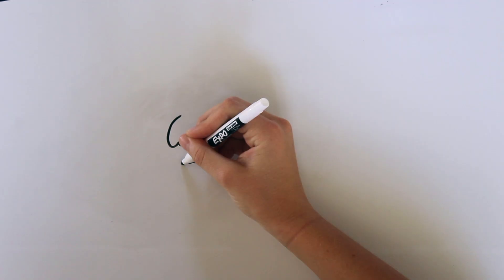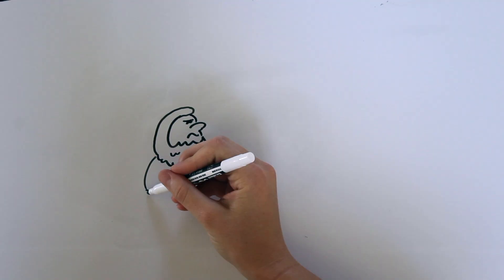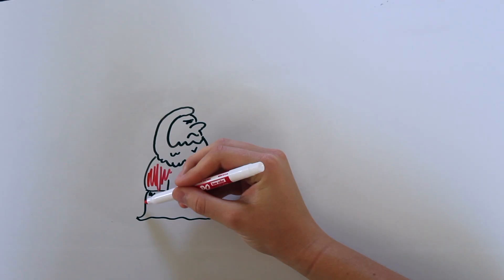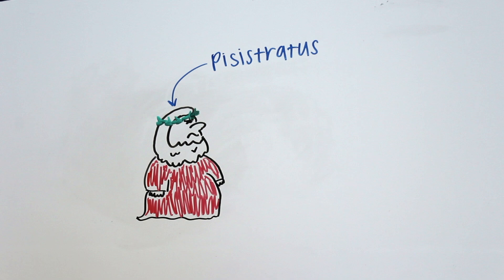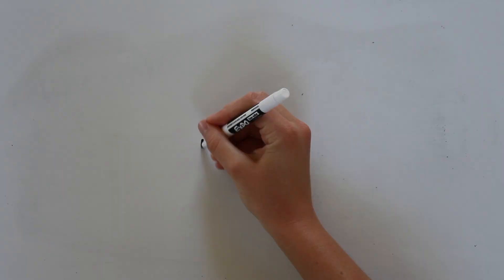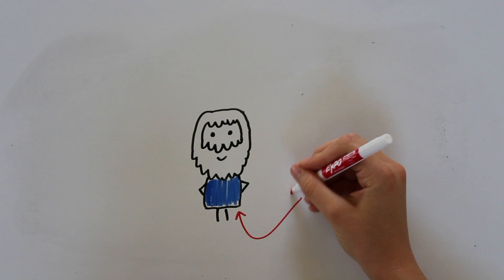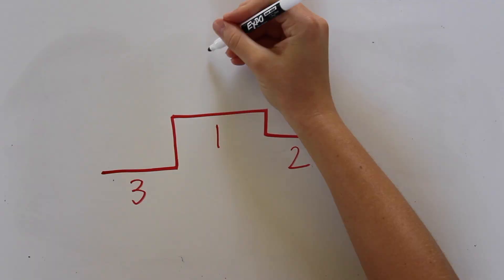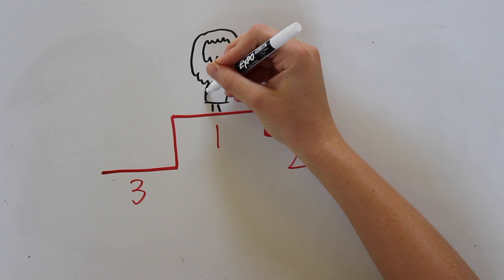Festival of Dionysus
Short overview of the Festivals of Dionysus in ancient Greece as an introduction to Sophocles' Antigone.